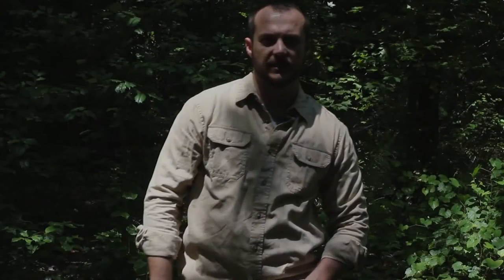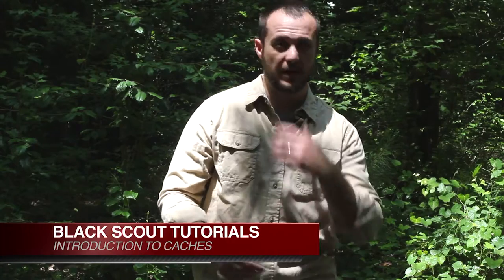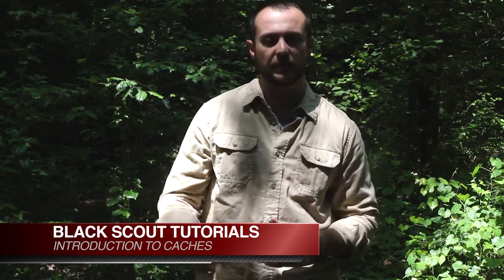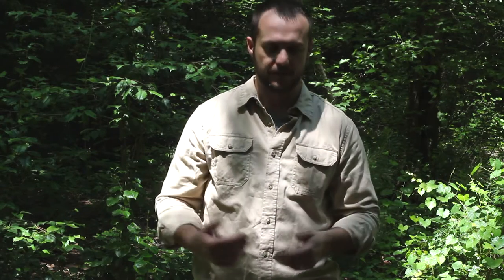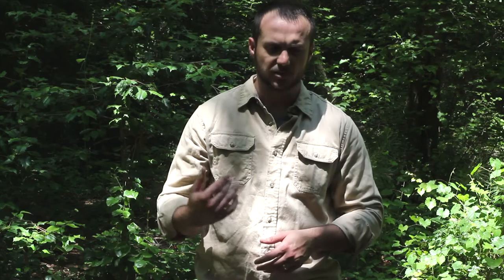Black Scout Tutorials - Introduction to Caches (Part 1 of 3)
In this episode, we discuss caches and why we use them.  This is the first of three videos to help everyone understand why they might need a cache, where to put it, and what you need to put in them.